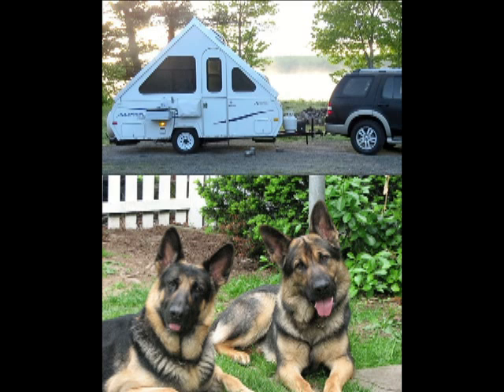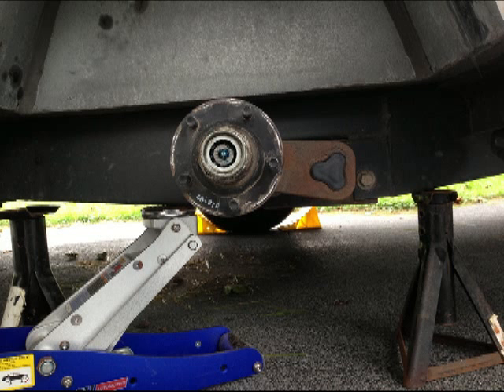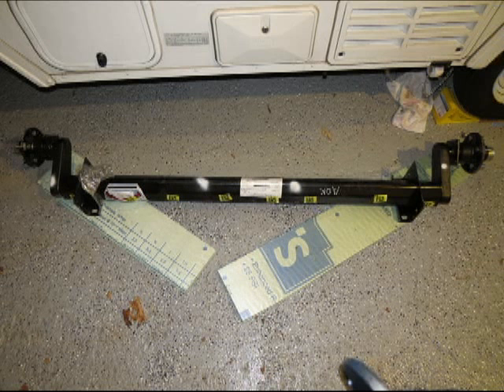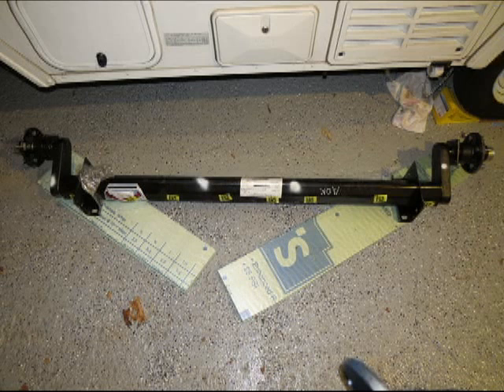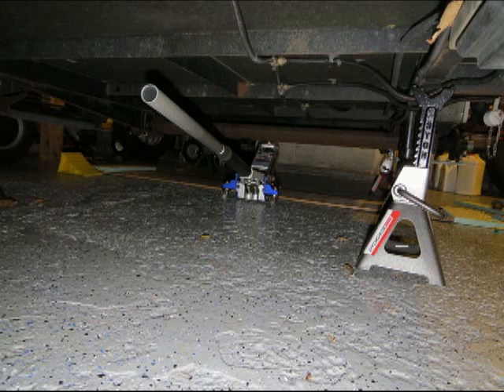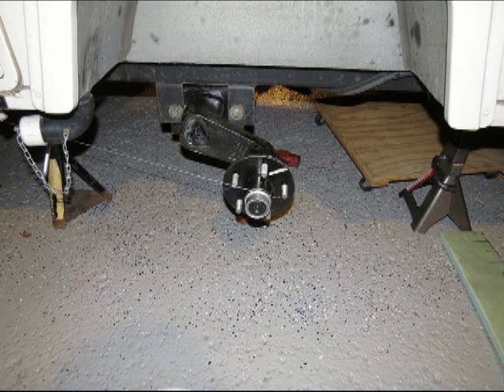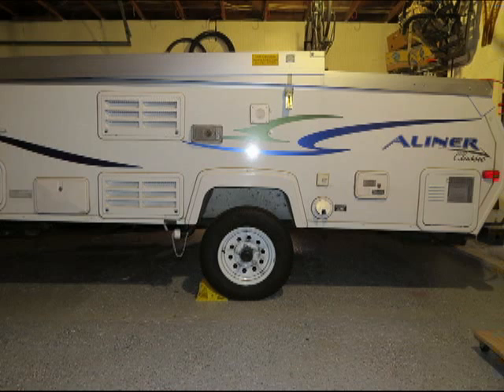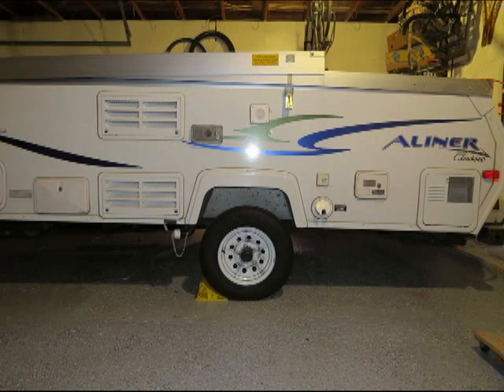Changing and upgrading a Trailer Axle on a Aliner 2008 Classic Axle Change [2000lb to 3500lb]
I decided to change my 2000lb axle to a 3500 lb axle and increase the angle of the torsion swing arm from -12 to +25.   I could now use 14 inch tires, but since I just bought these 13inch, I will stay with them for 2015.   This was much easier than I imagined !

I believe the Alko are better than Dexter, even though Dexter now owns them.